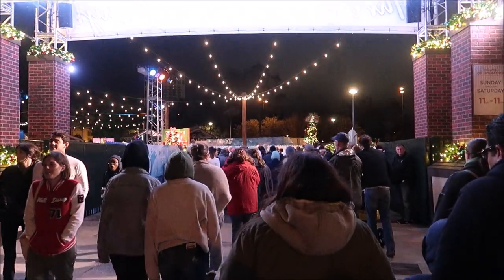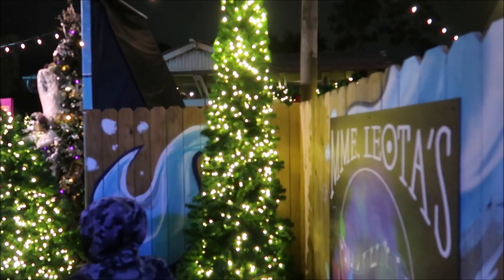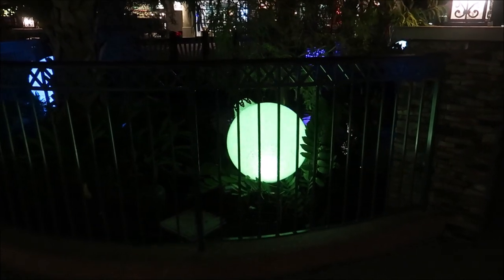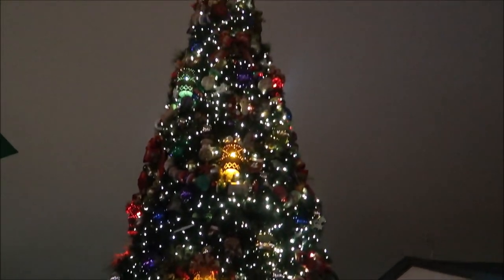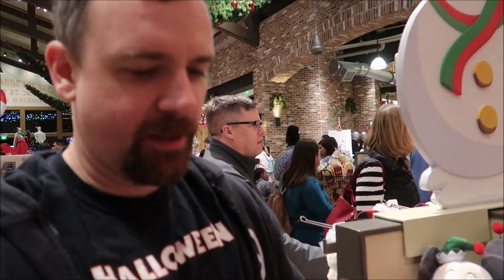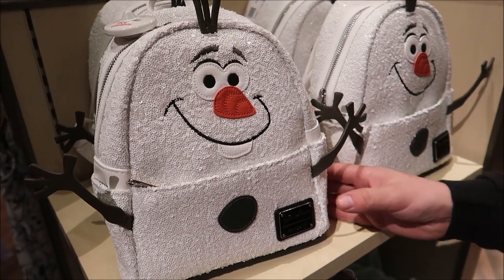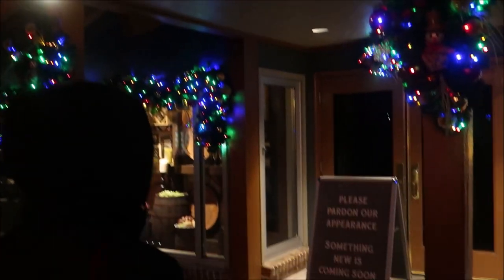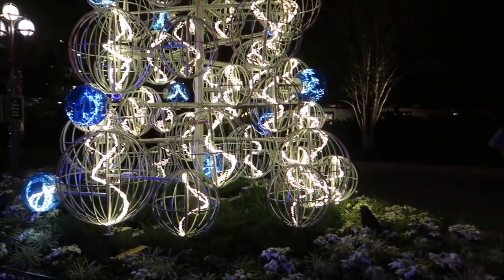Christmas Tree Trail 2019 at Disney Springs plus Merchandise and Decor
Today, we are Disney Springs to check out the free Christmas Tree Trail that Disney displays each year. Afterwards we also check out some of the 2019 Disney Merchandise and Decor at Disney Springs.

Now for those of you that aren't familiar with the Christmas Tree Trail, each year Disney sets up a free walk through attraction located in Disney Springs that contains fully decorated Disney themed Christmas trees. A lot of these trees are themed after specific Disney movies while some of them are just themed after attractions and whatnot. You can move through the attraction at your own pace enjoying both the trees and the artificial (foam) snow that is constantly cascading down on you. Also, located within the trail is a Santa meet and greet ( which was 270 minute wait this day) and a food stand containing various refreshments. Unfortunately, this attraction was packed to the gills on this particular evening and we weren't able to get close enough to the meet and greet nor the refreshment stand to film it.

I highly suggest checking out the trail but not on the weekend, lol. There were way too many people out.

Afterwards, we wandered around looking at a few of the decorations Disney Springs has to offer as well as popping into The World of Disney to check out some of this years holiday merchandise. One of our favorite things to do is to look at the different merchandise offered at the parks :)

This video was shot using the Canon G7X Mark ii camera:

Canon G7X Mark ii
New Apple MacBook Pro 16-inch
Wind Muff for Canon G7 X Mark ii
G7X Mark ii charger and batteries
Canon EOS M50 Mirrorless Camera
Hiluckey Solar Charger